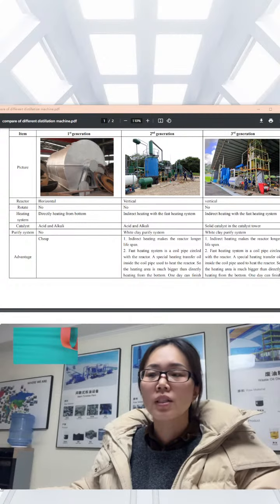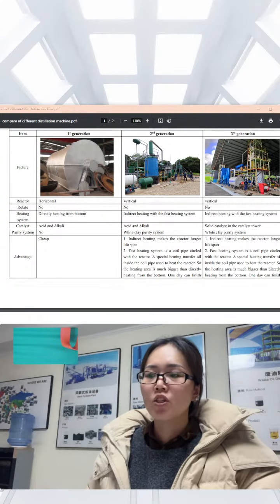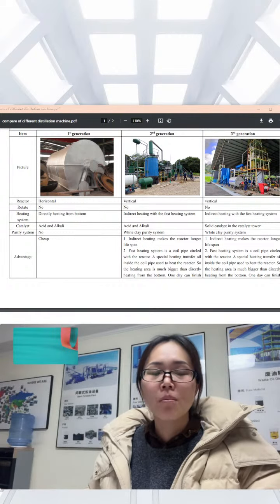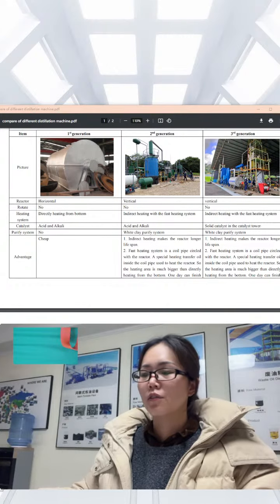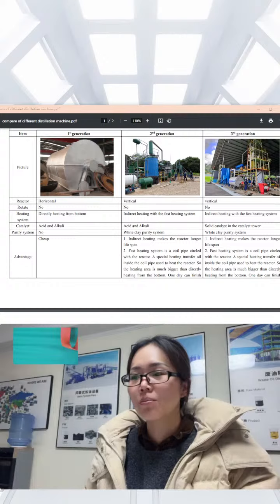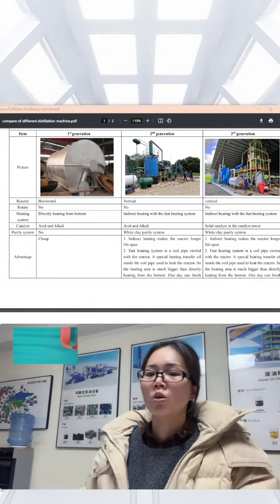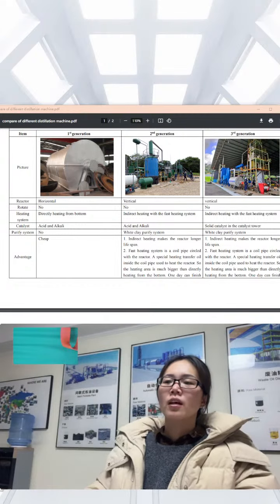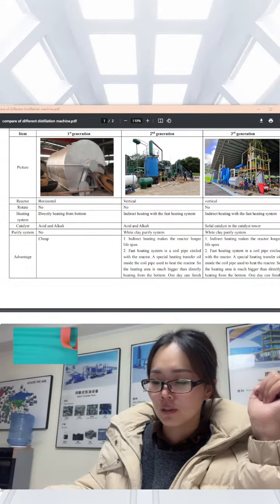Waste oil recycling to diesel distillation plant working processes: solid/liquid catalyst types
🌟Our sales manager will introduce the two kinds of waste oil recycling to diesel distillation processes, including liquid catalyst type and solid catalyst type. Please stay tunned for more details!